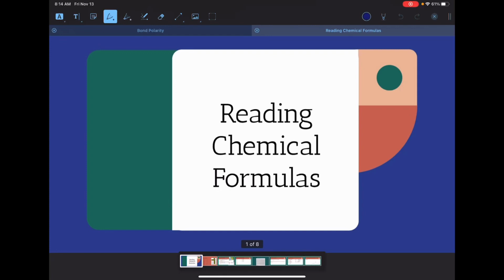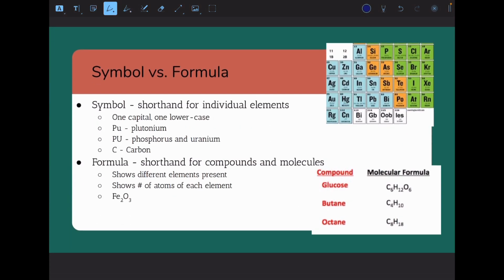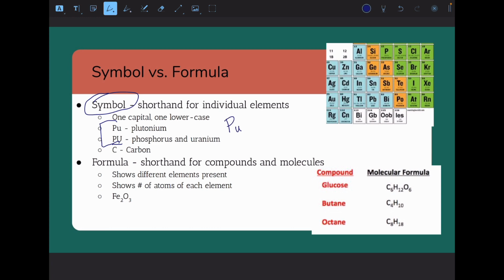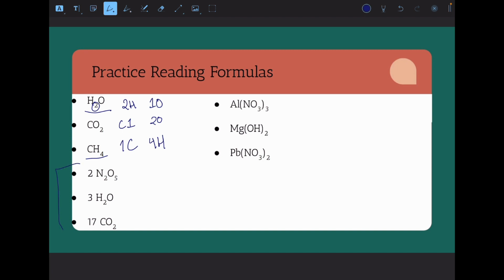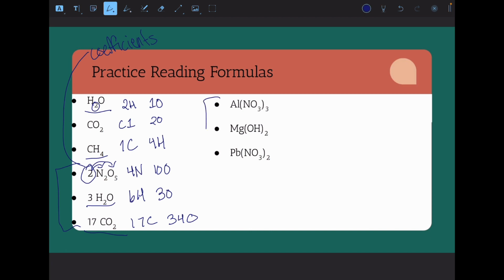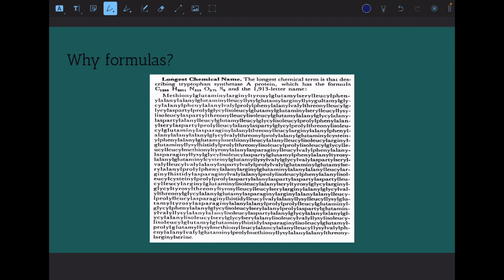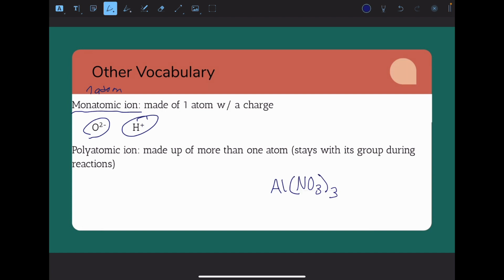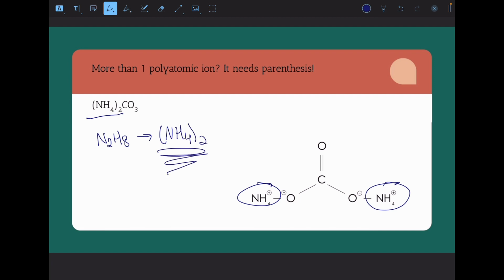Reading Chemical Formulas